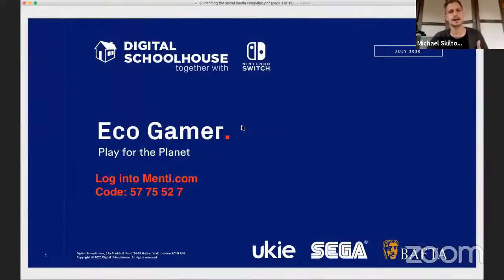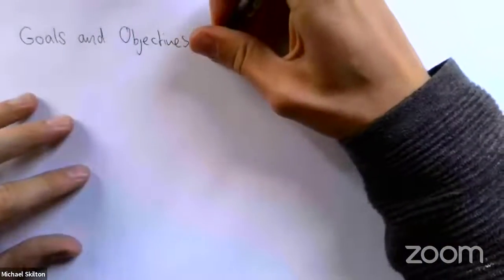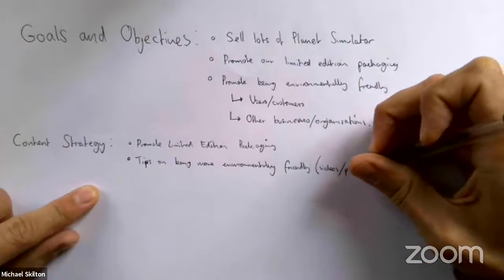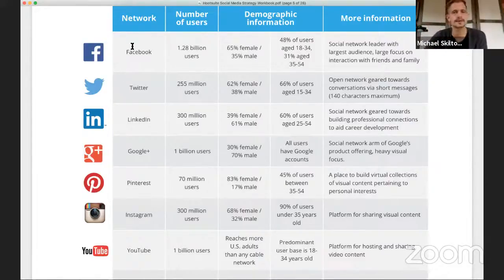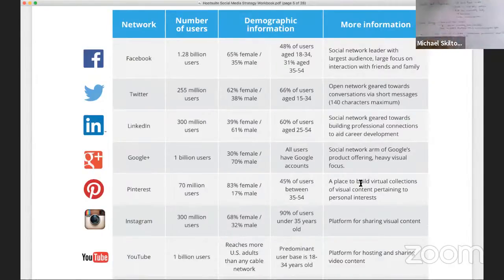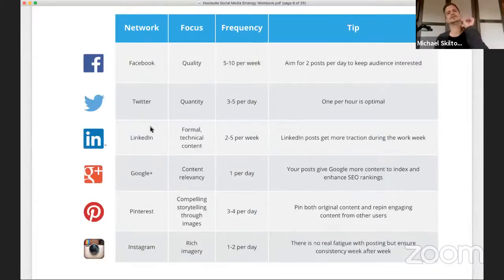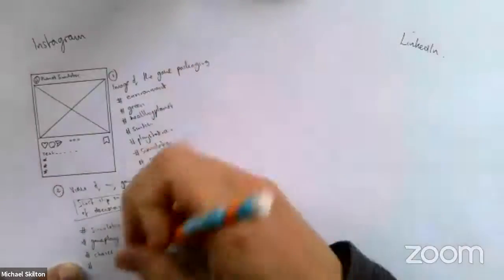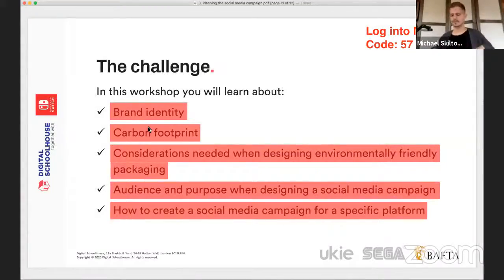Week 3 - Day 3 - Video Game Design: Create a social media campaign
Thanks for being part of our Summer Success Camp. Welcome to the final video games session.